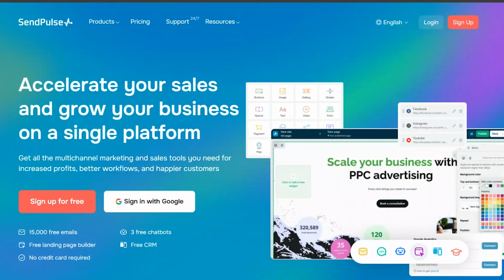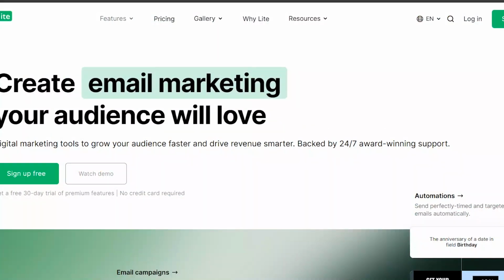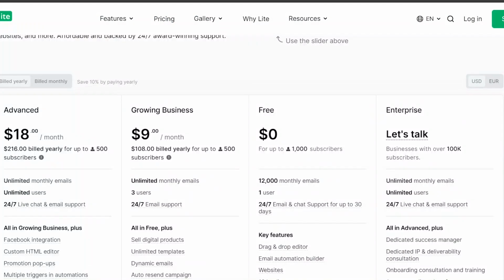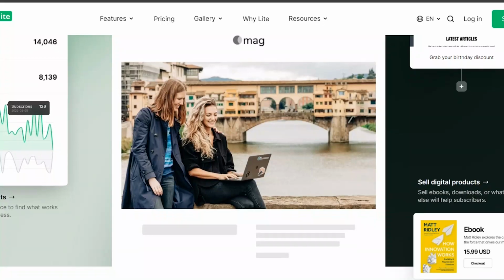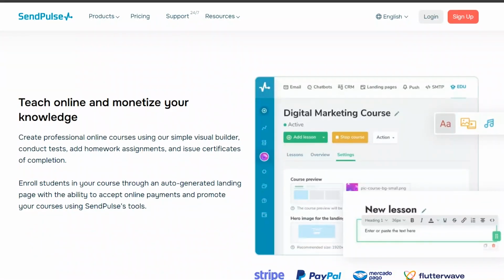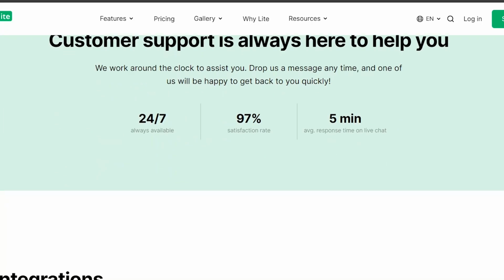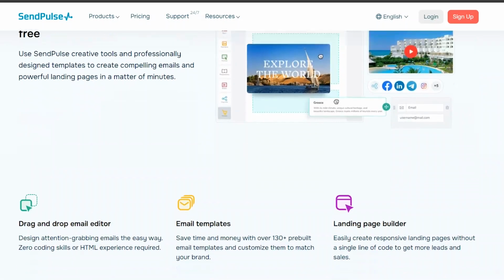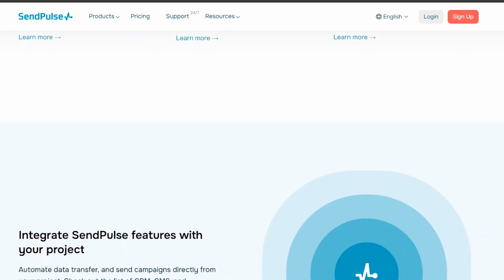SendPulse vs Mailerlite - Features Comparison - Which is better for marketers 2025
SendPulse vs Mailerlite - Features Comparison - Which is better for marketers 2024

In this comparison, we're looking at SendPulse and MailerLite to determine which is better for marketers in 2024. SendPulse is an email marketing platform known for its ease of use and comprehensive features, including a drag-and-drop editor, advanced segmentation, and SMS marketing. MailerLite, on the other hand, is also an email marketing platform with similar features, including automation, personalization, and analytics.